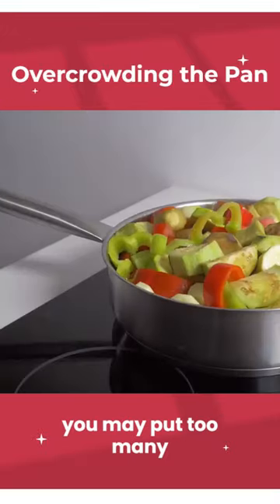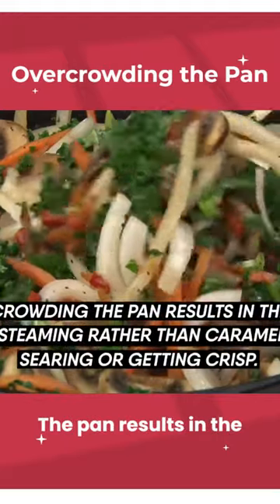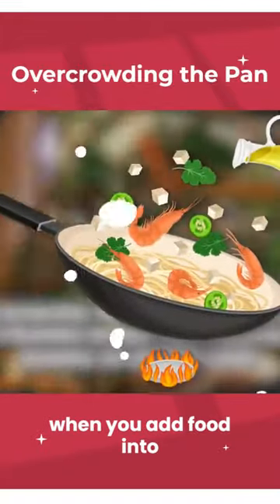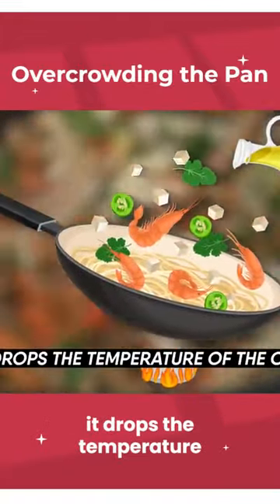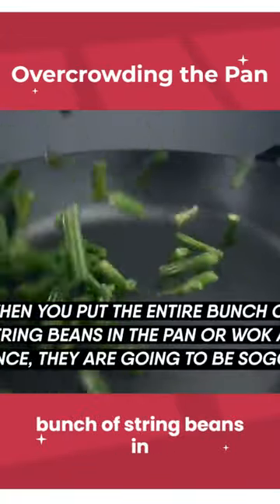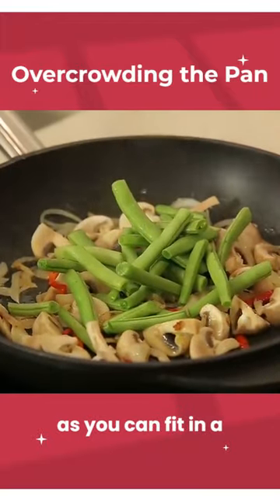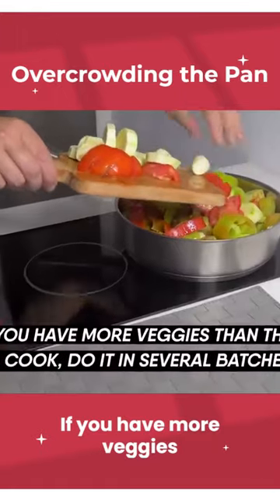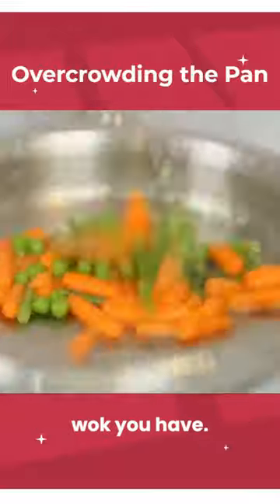Why you don't overcrowding the pan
healthy vegetables along with cooking methods that can help you maintain a healthy and fit body:

Broccoli:

Steaming: Steaming broccoli helps retain its nutrients and vibrant color.
Roasting: Toss broccoli florets with a bit of olive oil, salt, and pepper, then roast in the oven until slightly crispy.
Spinach:

Sautéing: Lightly sauté spinach with garlic and a touch of olive oil for a quick and nutritious side dish.
Fresh in Salads: Use fresh spinach leaves as a base for salads to add vitamins and minerals.
Bell Peppers:

Grilling: Grill bell pepper slices for a smoky flavor and use them in sandwiches or salads.
Stir-Frying: Add bell peppers to stir-fries for a crunchy and colorful addition.
Carrots:

Raw Snack: Enjoy baby carrots as a crunchy snack or add carrot sticks to your lunchbox.
Roasting: Roast carrot sticks with a drizzle of honey and herbs for a sweet and savory side dish.
Zucchini:

Spiralizing: Create "zoodles" by spiralizing zucchini and using them as a low-carb pasta alternative.
Grilling: Grill zucchini slices and season with herbs for a tasty side dish.
Cauliflower:

Cauliflower Rice: Pulse cauliflower in a food processor to make cauliflower rice, a great low-carb substitute for regular rice.
Steaming: Steam cauliflower florets and blend them to make a creamy and nutritious soup.
Kale:

Massaging: Massage kale leaves with a bit of lemon juice and olive oil to make them tender for salads.
Baking: Make kale chips by seasoning torn kale leaves with spices and baking until crispy.
Brussels Sprouts:

Roasting: Roast Brussels sprouts with a drizzle of balsamic vinegar for a flavorful side dish.
Slicing for Salads: Thinly slice raw Brussels sprouts and mix them into salads for added crunch.
Cucumber:

Slicing: Slice cucumbers and use them as a refreshing topping for sandwiches or in salads.
Infused Water: Add cucumber slices to water for a refreshing and hydrating drink.
Sweet Potatoes:

Baking: Bake sweet potato wedges with a sprinkle of cinnamon for a healthy and satisfying snack.
Mashing: Mash boiled sweet potatoes and season with a touch of nutmeg for a nutrient-rich side dish.
Remember, different cooking methods can bring out different flavors and textures in vegetables. The key is to avoid overcooking to preserve the nutrients. Incorporating a variety of these vegetables into your diet can help you maintain a healthy and fit body.